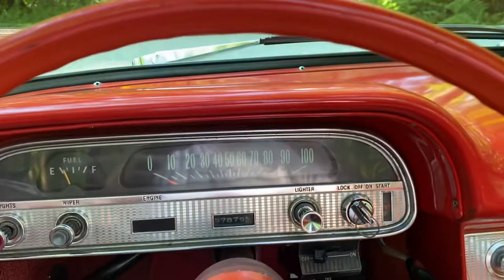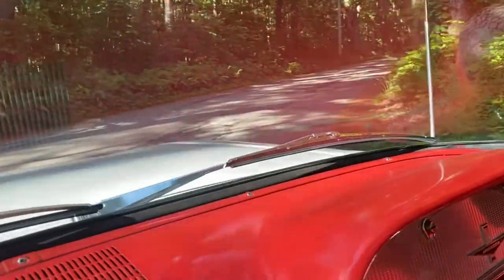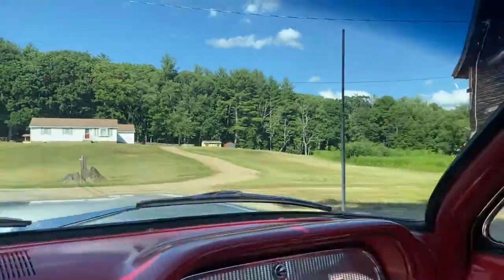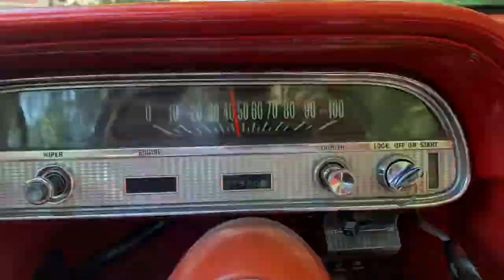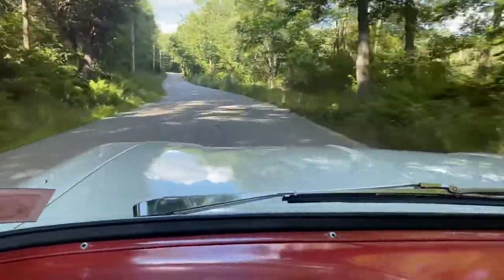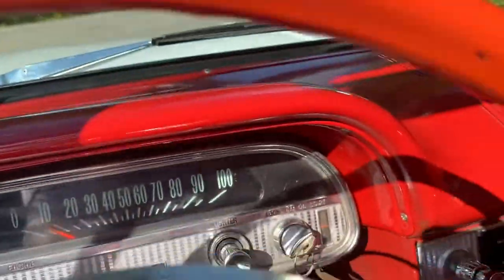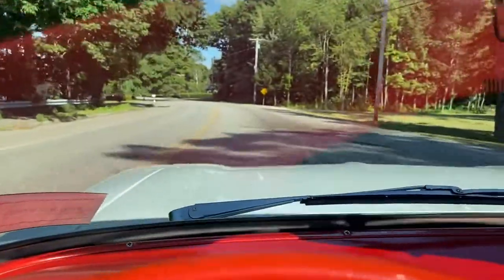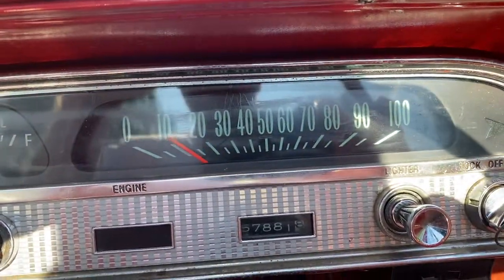1962 Chevy Corvair Convertible - Startup and Short Drive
First year of the convertible for the Chevy Corvair, one of the most iconic and controversial cars ever produced.  Here is a quick video of me driving it around town- sorry for the boring video- my goal was to show that the car drives smooth and accelerates well, not a scenic video.